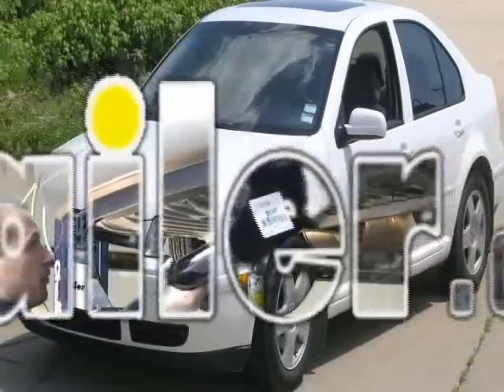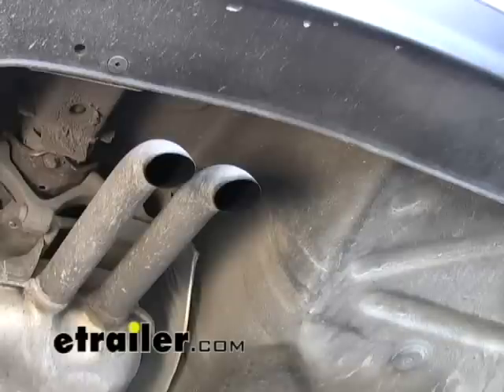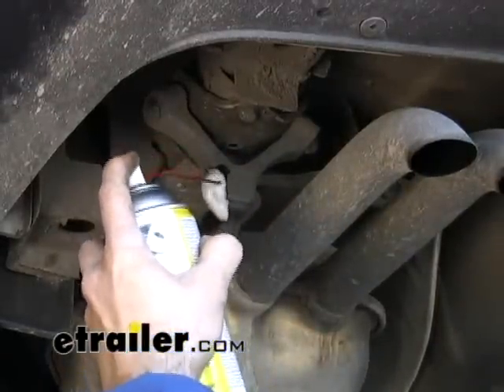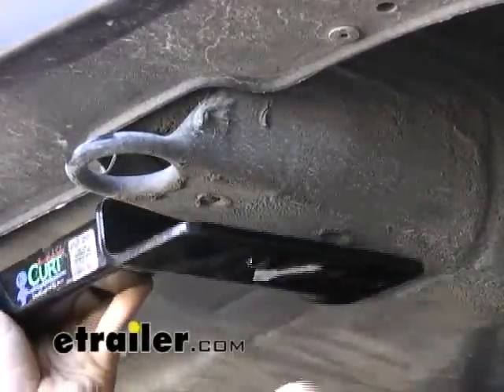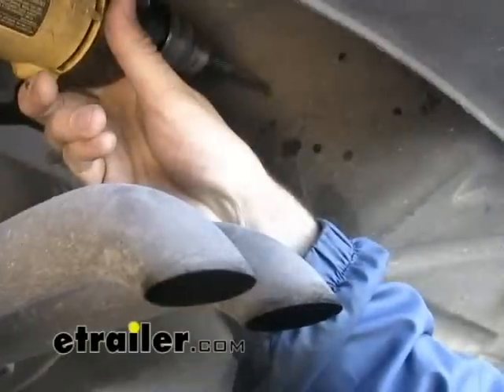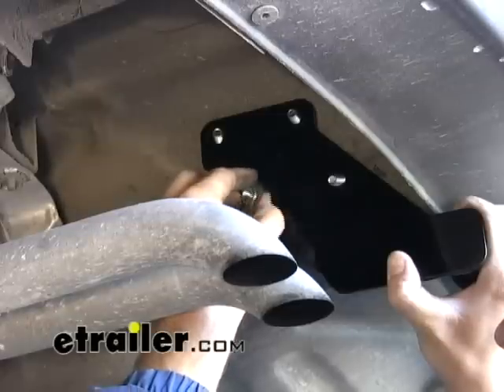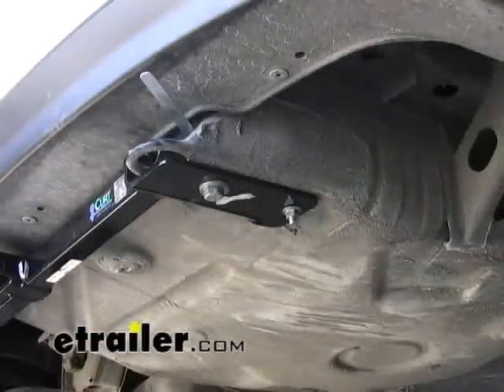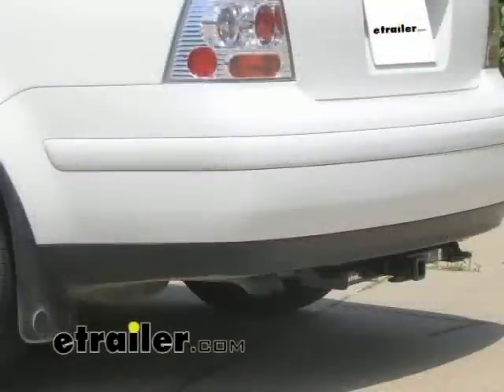etrailer | Installing the Curt Trailer Hitch Receiver on your 2000 Volkswagen Jetta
Today we are going to be installing hitch part number 11070 from Curt on a 2000 Volkswagen Jetta. We are underneath the vehicle now and we are going to go ahead and point out the mounting locations for the trailer hitch. Here on the passengers side, you can see we have got a tow loop. And we have got one hole here, and on some models you will have the second hole here as well. We are going to use these as two attaching points for the hitch on the passengers side. And then, over here on the drivers side, we are going to be drilling four holes into the side of the spare tire well. So the first thing you want to do is to remove any components that you may have in the spare tire well. And then we will come back down here, and we will put the hitch up over the passengers side and then drill our holes. Over here on the drivers side, before we get going I am going to go ahead and lower the exhaust down to gain more room to drill my holes in the side of the trunk well. You can see we have got one large hanger here. We just need to take this stud off of the rubber portion. To do this, I am going to use a little spray lubricant, like a WD-40. And I am also going to lower the one here at the forward side by doing the same thing.

OK, we are going to go ahead and put the hitch up into position now. And again, I am going to start by mounting at the rearmost hole, using the 1/2-inch bolt and the handle nut. We are just going to take the handle nut and slide it through the opening at the top, feed the hex bolt up and through there and just tighten them together. Then what we can do with that fastener in place is go ahead and center the hitch up and make sure it is nice and straight. And then we can go ahead and mark out the other holes that need to be drilled. Then we will pull the hitch down and drill those out and put the hitch back up into position. OK, now that we have got the  holes drilled here in the side of the spare tire well, I am going to come inside and put our hardware through, and then we can go back outside and remount our hitch.

And then we just want to add the 3/8 nut onto the bolts here. We are just going to leave those just hand tightened for the time being, until we get the other fasteners in over here on the passengers side. I just want to realign the handle nut again, and then we will come back through and drill out our hole here at the bottom side. OK, and with that hole drilled, you can see I went ahead and ped the hardware down and through. We just want to add the 3/8 nut down here at the bottom of the hitch. OK, now we can go back through and torque all the bolts down. I am going to start by doing the ones here on the drivers side, on the side of the spare tire well, and we will come back and torque those last. OK, and with all the bolts torqued down, our installation is complete. You want to make sure you put your exhaust back up on its hanger if you had removed them earlier. And this will conclude the installation of hitch part number 11070 on a 2000 Volkswagen Jetta.